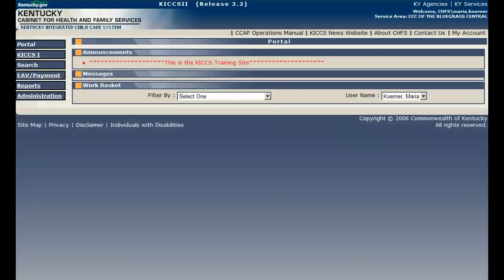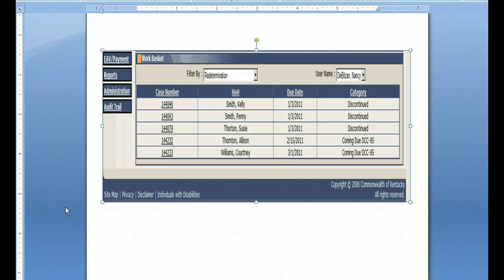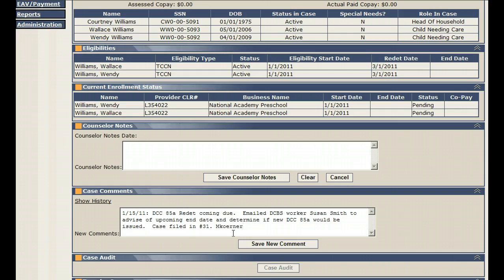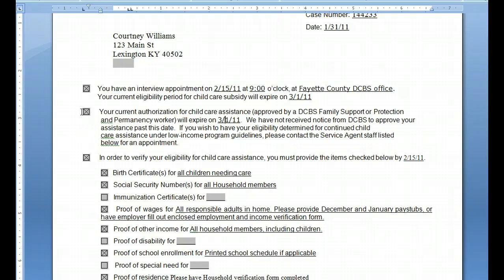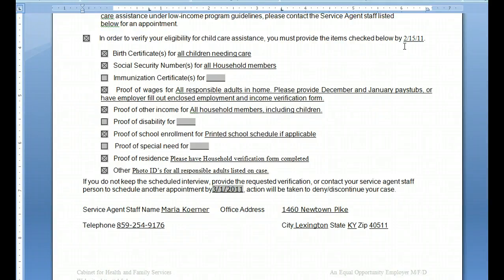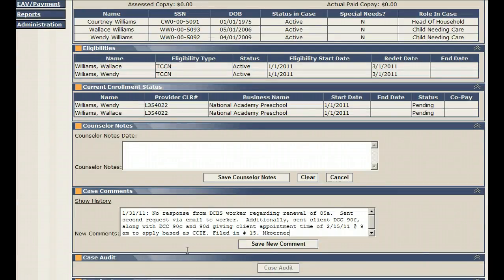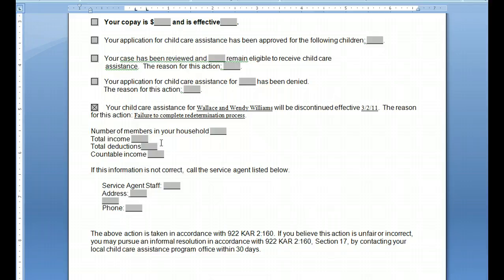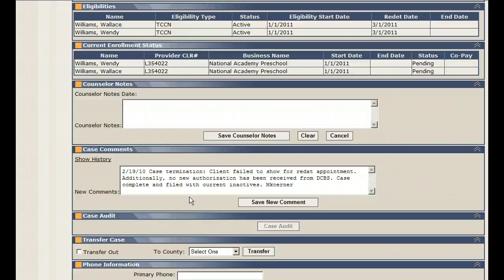DCC 85/85a Redet Process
How to complete the redet steps in an 85/85a case.